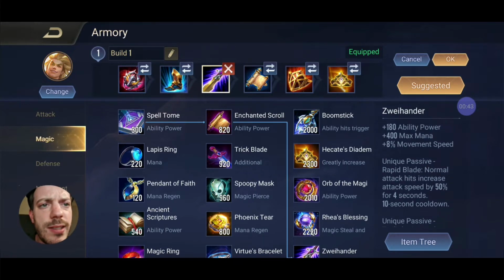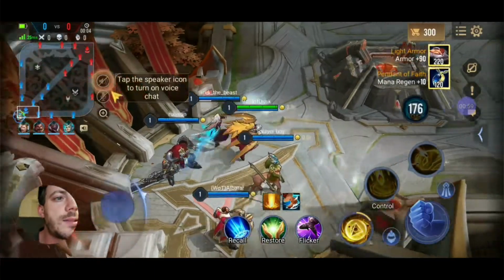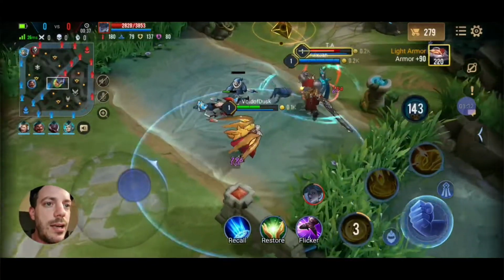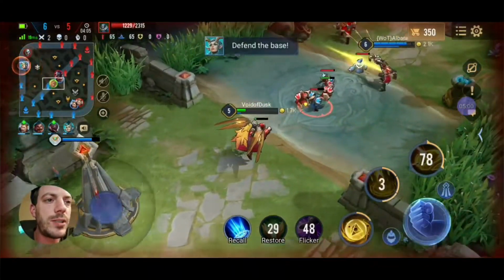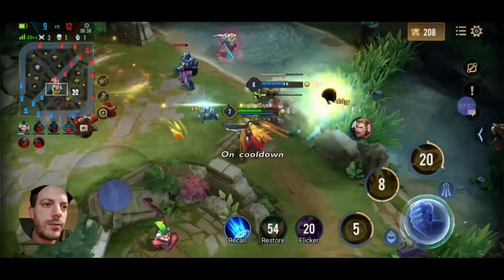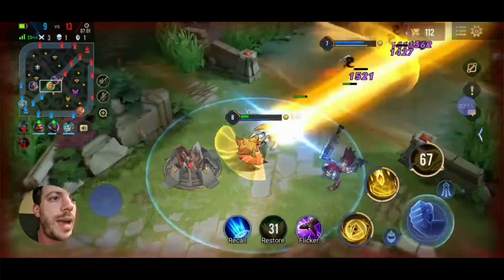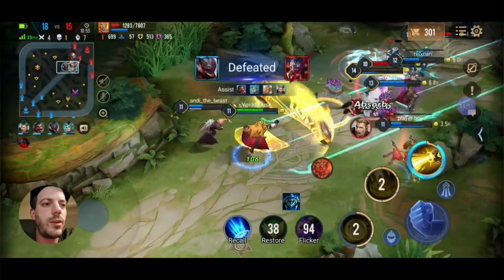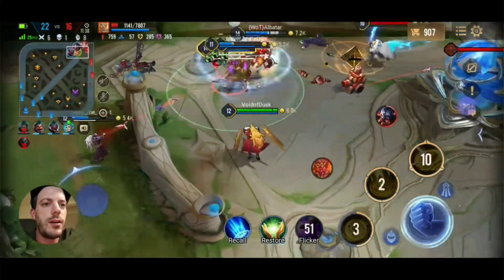DIRAK: New Build - Still OP --- Arena of Valor / AoV / RoV / Liên Quân Mobile / 傳說對決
Hey guys,

after all the changes I just found out that the last (and first) Dirak video on this channel is a bit outdated. So here comes a new approach on Mr. Laserbeam.

Check my Discord Channel to join some games with a lot of people